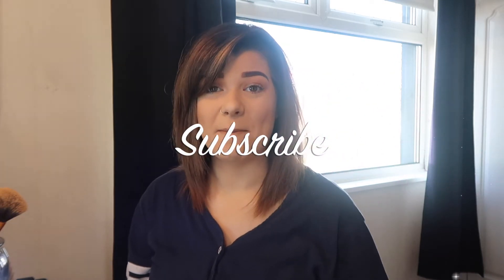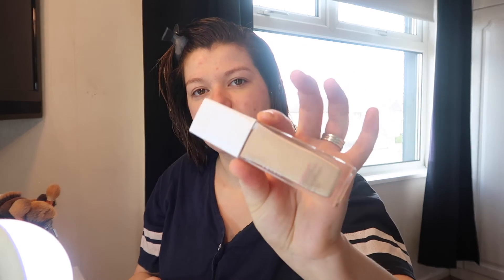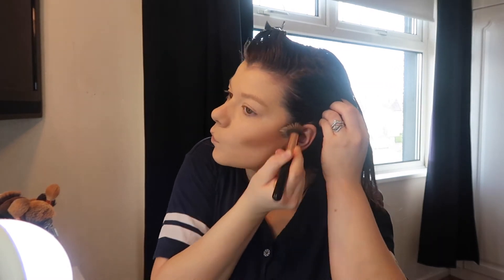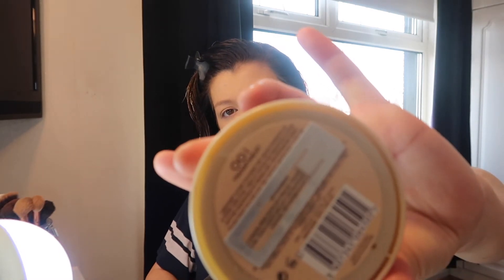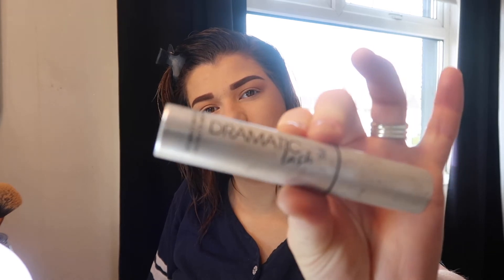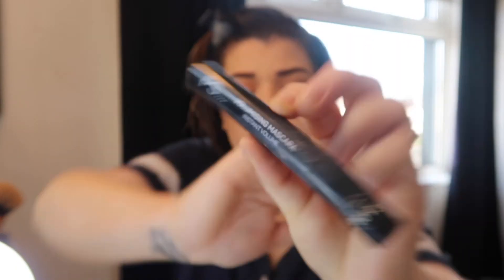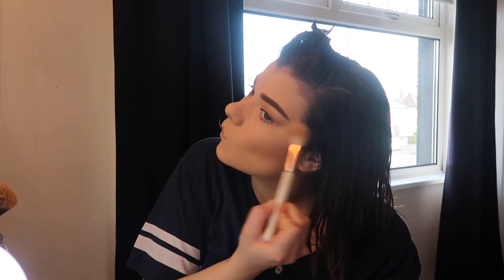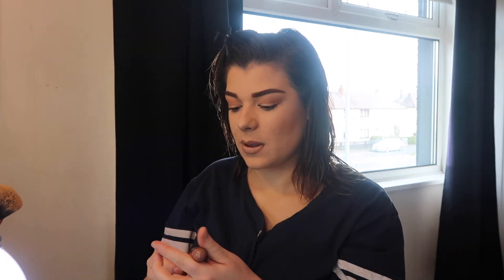10 MINUTE MUMMY MAKEUP | DANIELLE ALLEN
Hi everyone.. Just a little video of my quick and easy  '10 minute mummy makeup'.
With 2 little ones running around soon to be 3 I have little time to get ready so its got to be quick makeup.

revolution hydrate primer
maybelline super stay foundation - Ivory
la pro girl contour - toast
rimmel stay matte powder - translucent
revolution brow palette
MUA bronzer - shade 4
Primark dramatic lash mascara
Primark volumizing mascara
Primark highlighter Brunch Club - champagne
Barry m lip liner - toast/beige
primark lustre matte lipstick - barely there